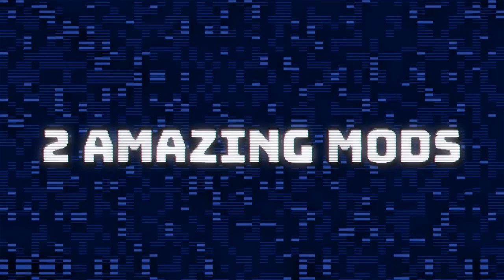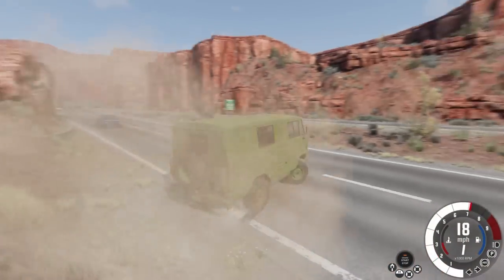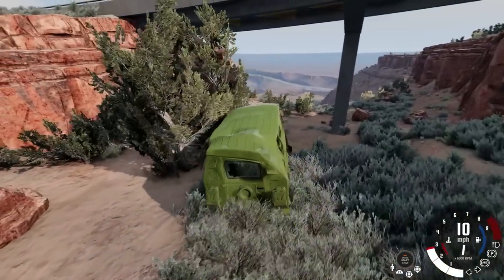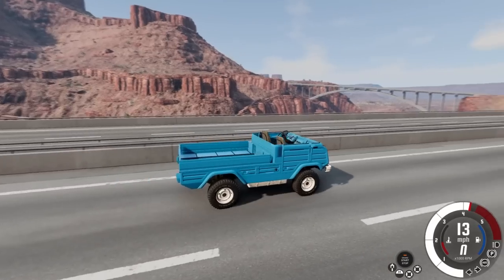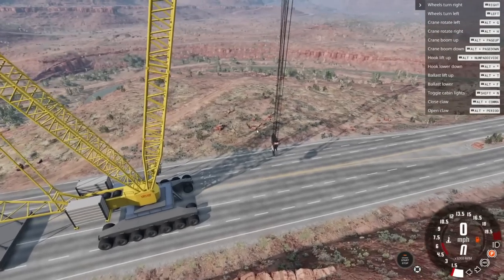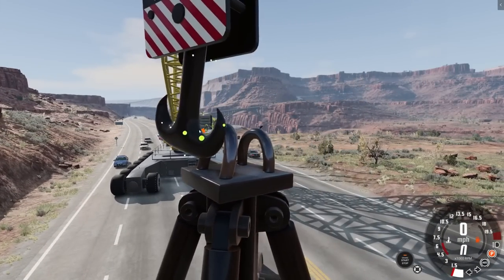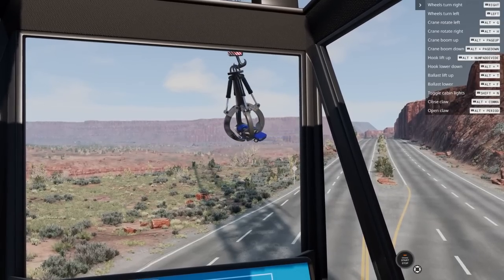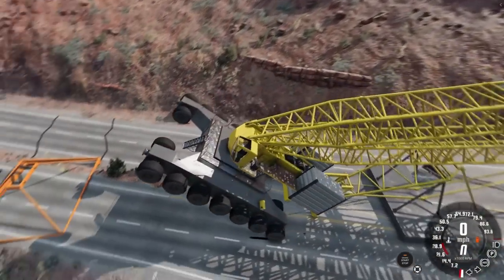Using a NEW Massive Crane to Slingshot Cars into Space in BeamNG Drive Mods!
Using a NEW Massive Crane to Slingshot Cars into Space in BeamNG Drive Mods! (BeamNG Drive Mods Update) Today in BeamNG Camodo Gaming is back with a new crane mod and V8 Stammbeco mod!